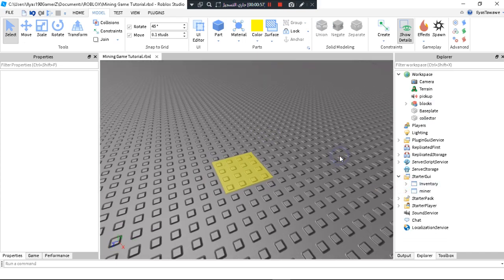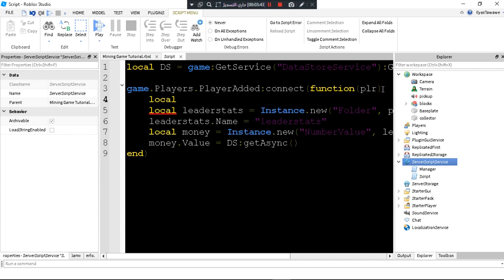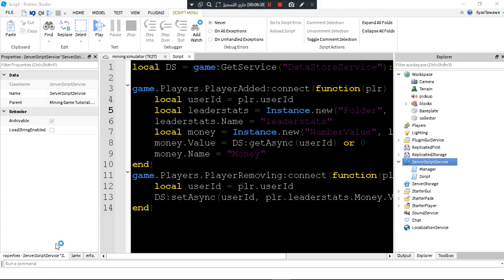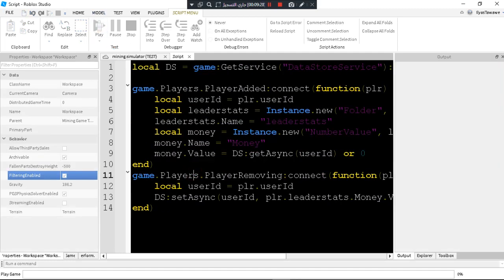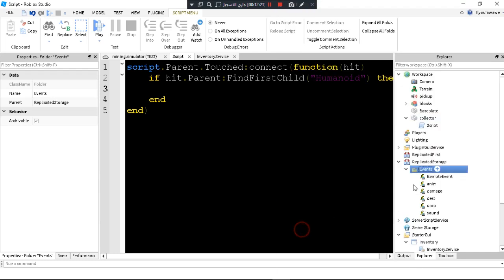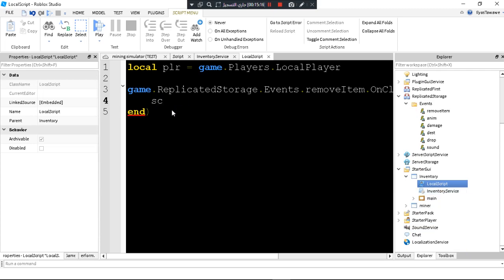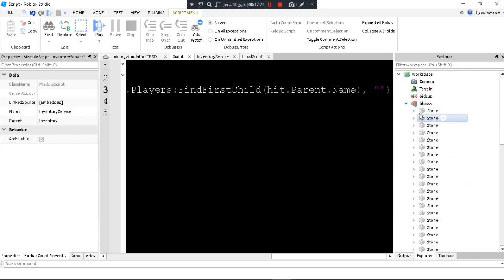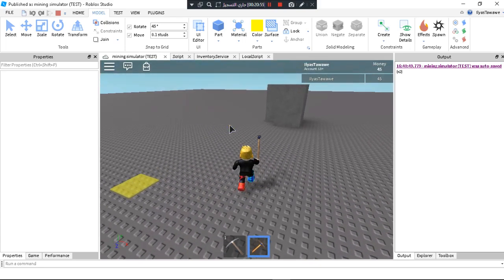How to make a mining game in roblox part 2 [Without Coding]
the link for the game until the finish of the serie for some Security Purpose !